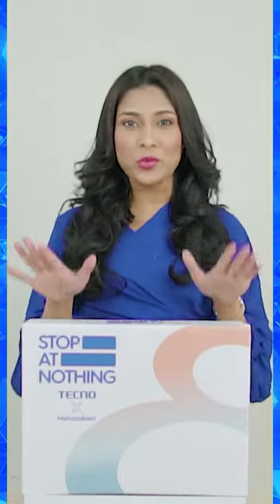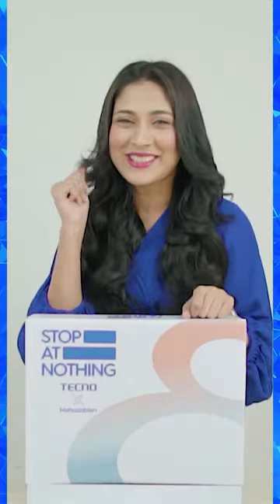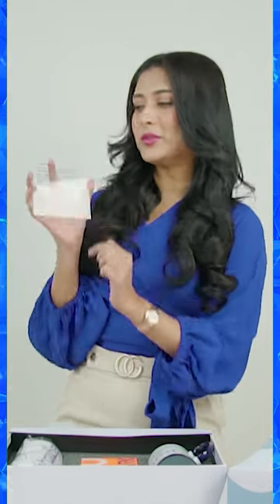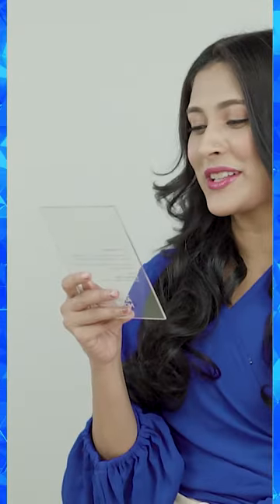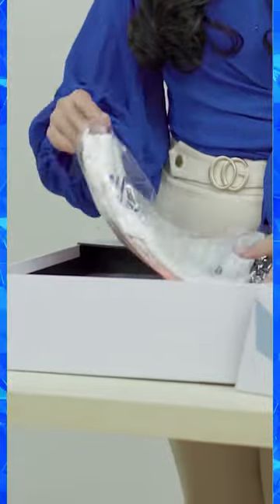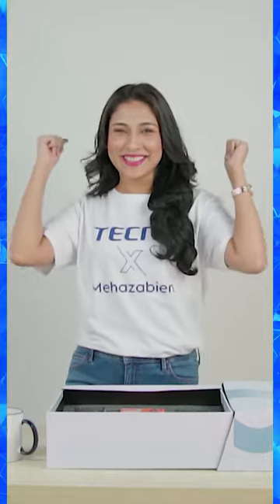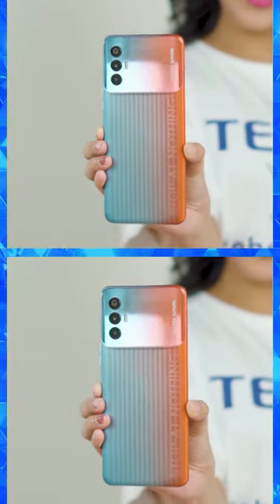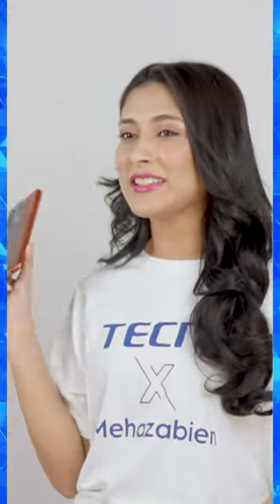TECNO X Mehazabien Unboxing| TECNO Spark 8 Pro | Stop At Nothing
Can you guess what Mehazabien Chowdhury loves most about the new TECNO Spark8Pro? Check out what the Face of TECNO has to say about the premium design, top-notch features and overall quality.

Now available at your nearest TECNO Retail and Brand Outlet throughout Bangladesh.